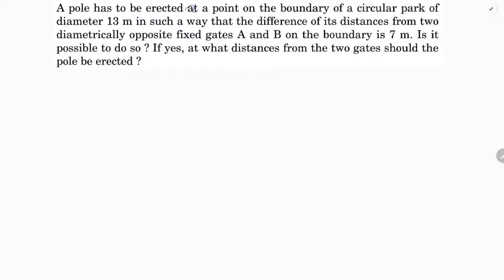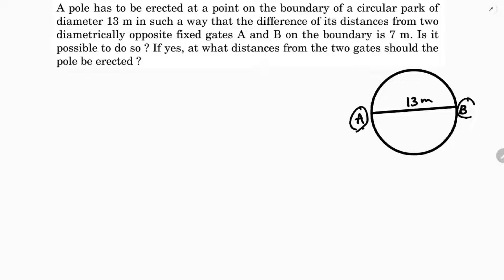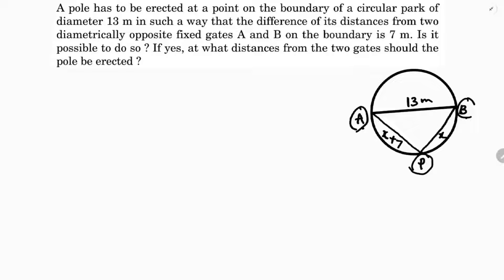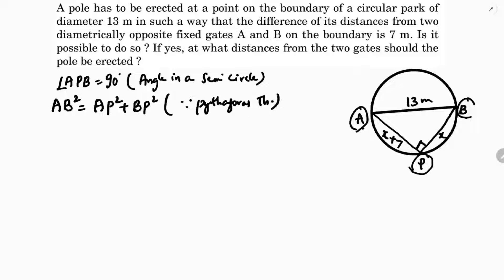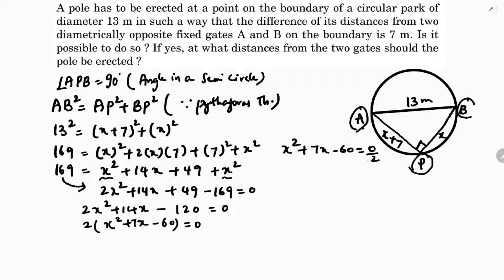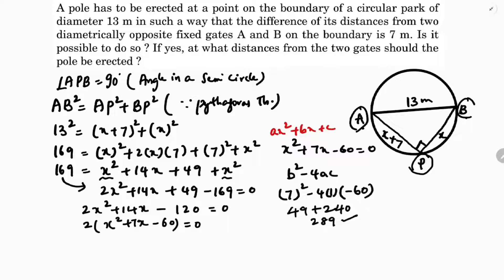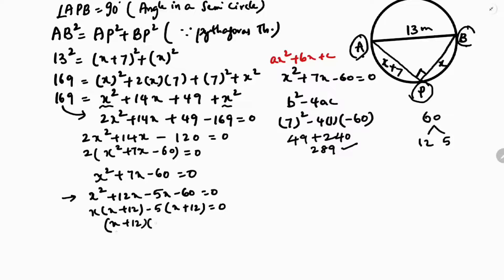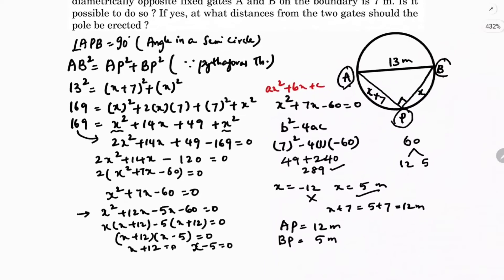A pole has to be erected at a point on the boundary of a circular park of diameter 13 m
A pole has to be erected at a point on the boundary of a circular park of diameter 13 m in such a way that the difference of its distances from two diametrically opposite fixed gates A and B on the boundary is 7m. Is it possible to do so? If yes, at what distances from the two gates should the pole be erected?